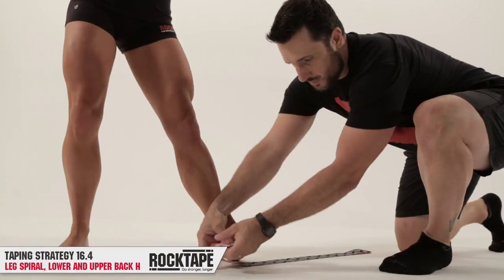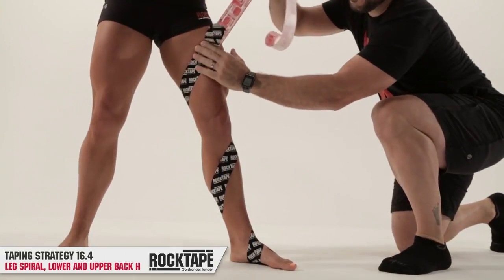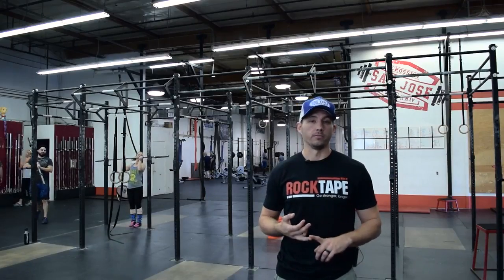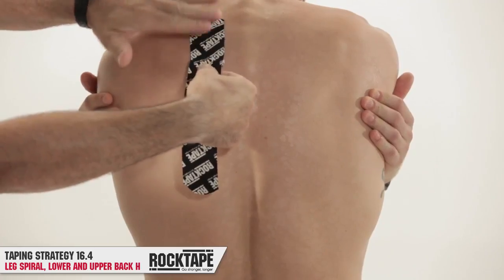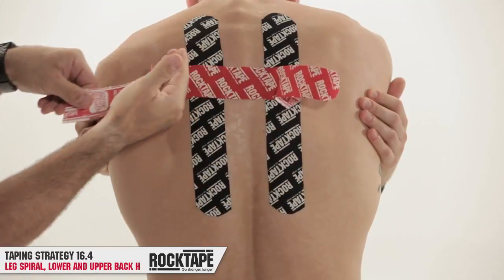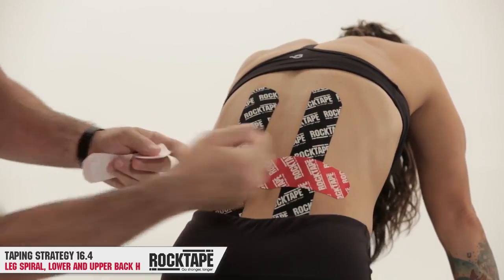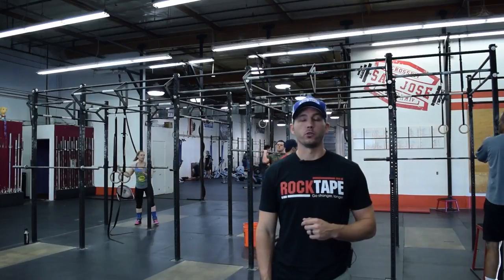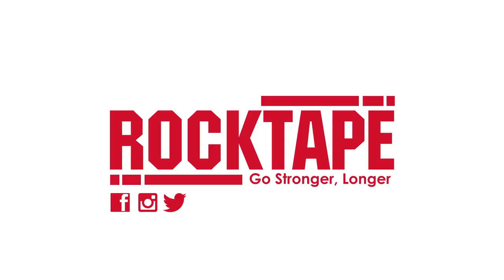Rocktape - Reebok CrossFit Games Open - Taping 16.4